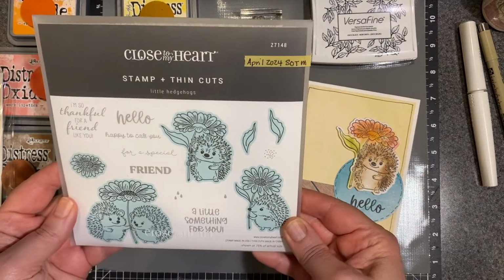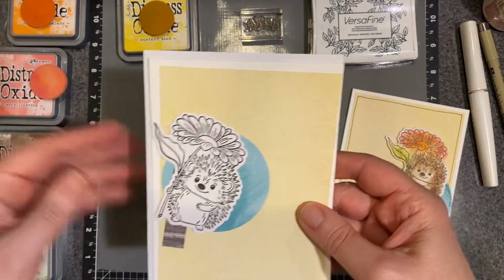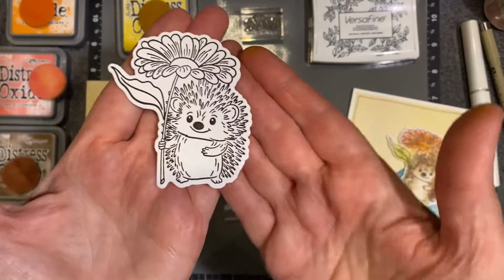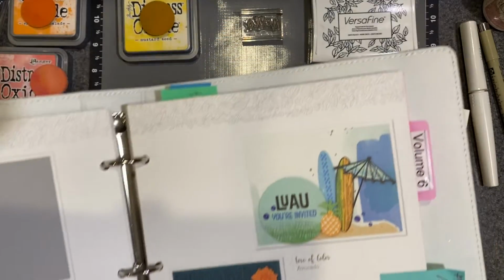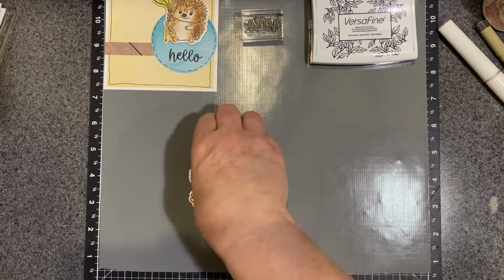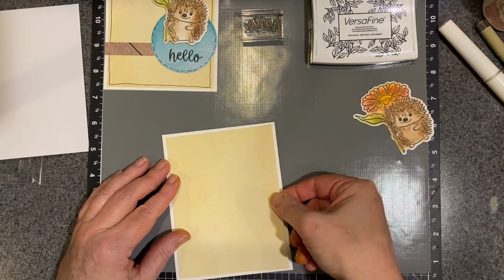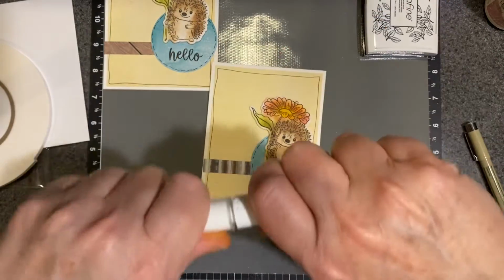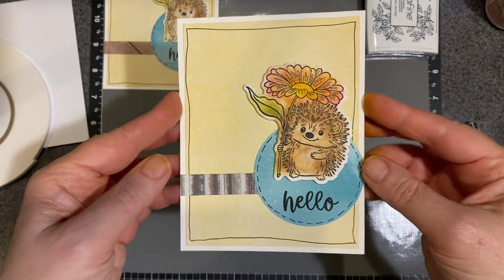April 2024 VIP Club Card Kit With the “Little Hedgehogs”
Here is my last (sniff, sniff) VIP Club Card Kit for April 2024.  It has been so fun coming up with card kits for my VIP customers.  Thank you for your orders and friendships.  It is my goal to keep on creating with all of you!

Products used:

"Little Hedgehogs" Close To My Heart stamp and die set:  (Z7148)
"Make It From Your Heart" vol. 5, sketch #29:  retired Close To My Heart sketch book
Card base:  4.25" x 5.50" made from stash card stock
Patterned Paper:  4" x 5.25 (this is the correct measurement as I misspoke in the video) retired Close To My Heart paper
Patterned Paper: 2.50" circle (I used a paper punch) retired Close To My Heart paper
Patterned Paper:  .50" x 3" retired Close To My Heart paper

Versafine Onyx Black Ink:  stash
Distress Oxides:  stash
Mustard Seed
Peeled Paint
Spiced Marmalade
Vintage Photo
Worn Lipstick

ATG Tape Runner:  stash
Foam Tape:  stash
Micron Black Pen:  stash
Clear Shimmer Brush:  retired Close To My Heart
2.50" Circle Punch:  stash